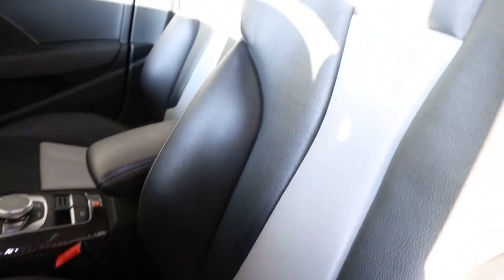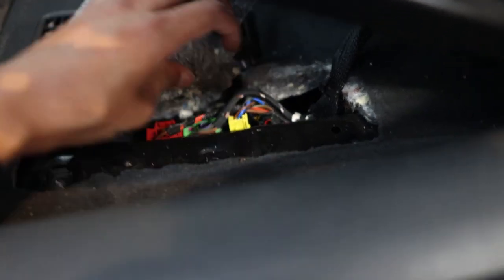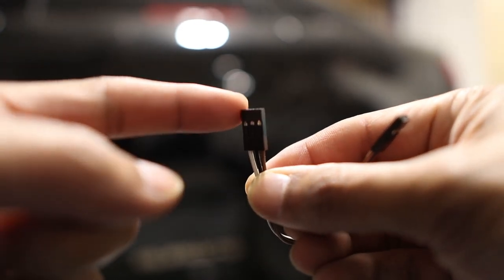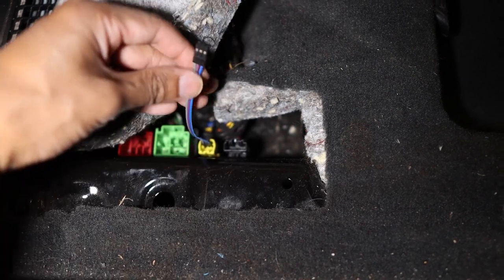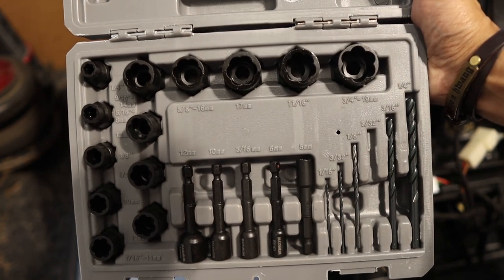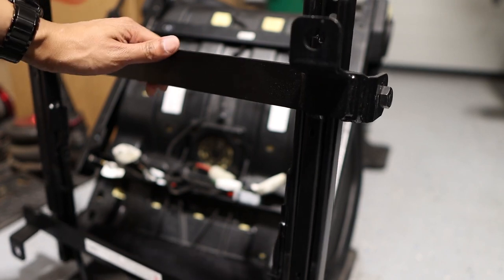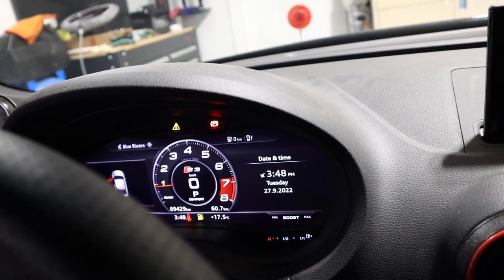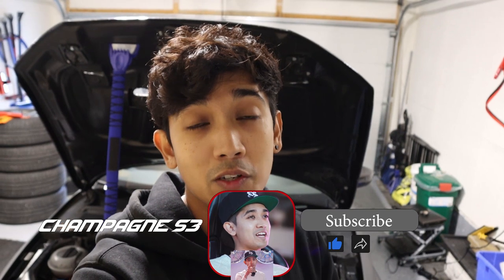Audi S3 Recaro Seat Installation | NO AIRBAG LIGHT!!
We've finally got my dream seat into the project S3. I go step by step on how to properly install an aftermarket seat into an MQB vehicle. I also show the steps on how to defeat the airbag light which most install videos don't show!

Skip to 17:13 to see more of how to defeat the airbag warning light~
3.3 ohm resistor was used in this video, however if it doesn't work I've heard of 2.2 ohm working as well.